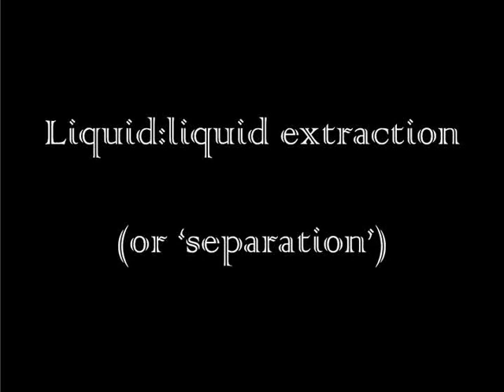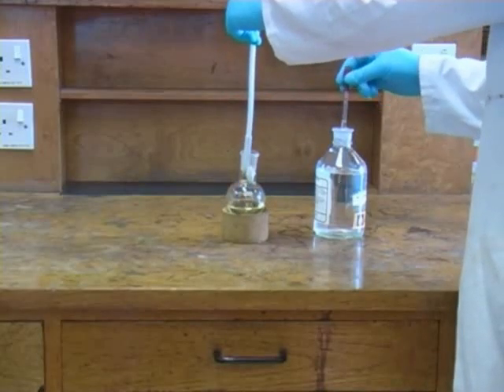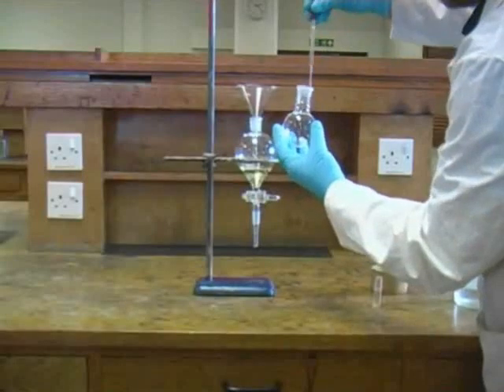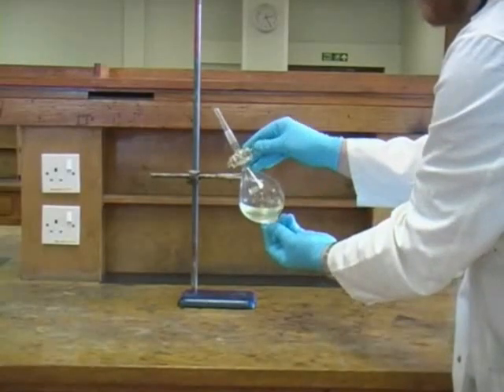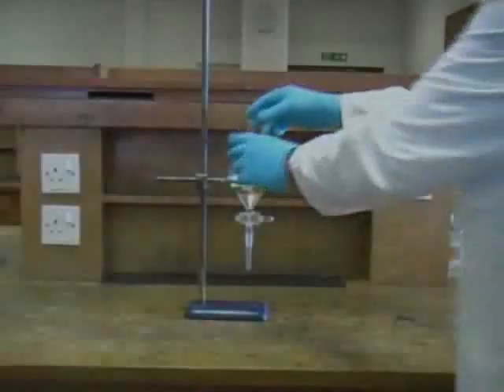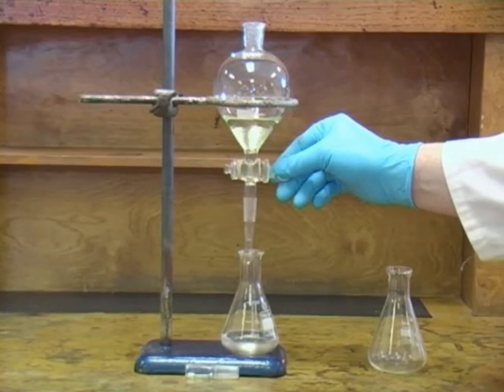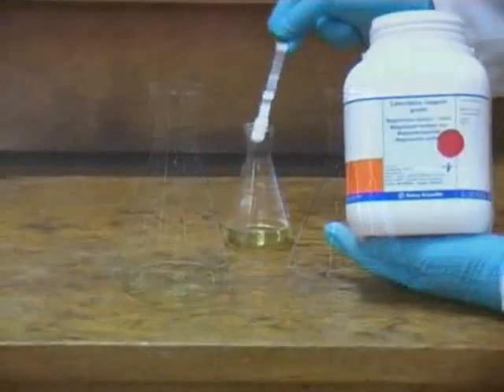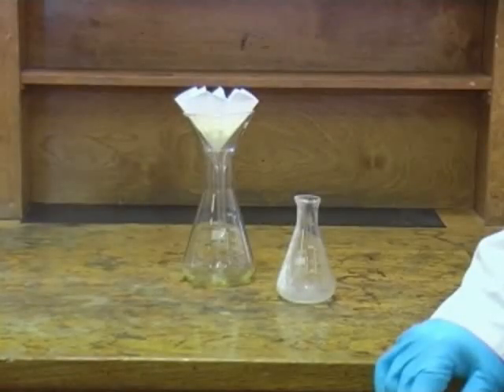Liquid-liquid extraction (or separation)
Shows how to go about performing a liquid-liquid extraction using a separating funnel.